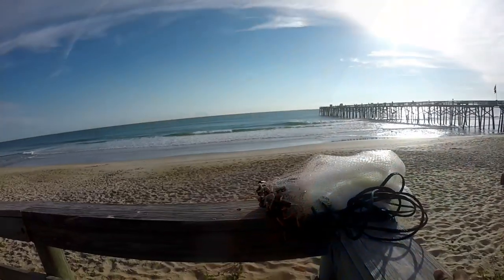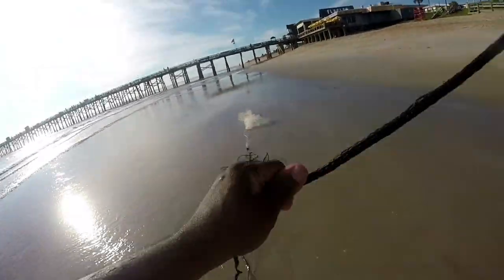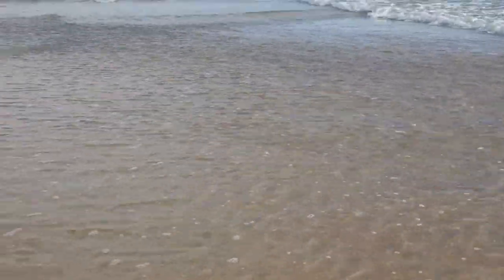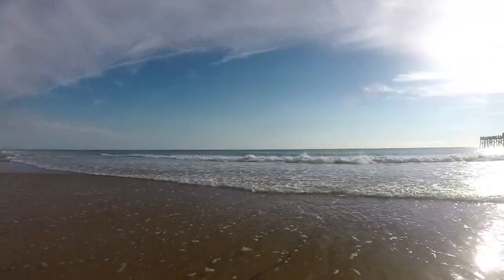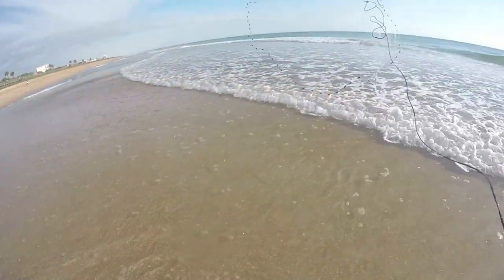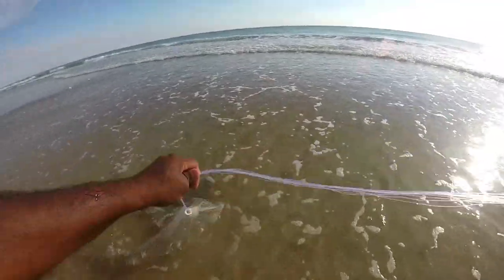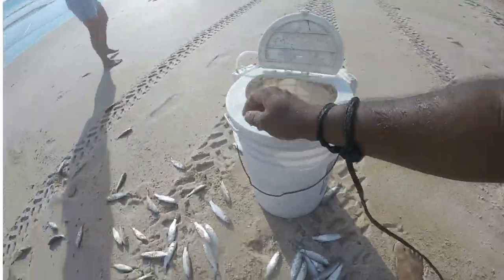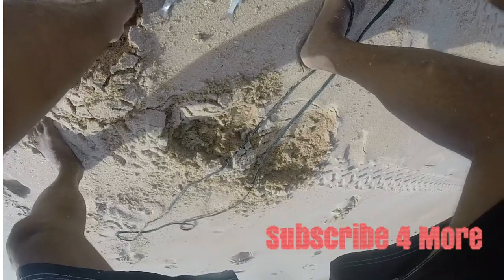Castnet Mullet On The Beach In Florida. Mullet Run 2021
CASTNETTING MULLET ON THE BEACH IN FLORIDA. MULLET RUN 2021.